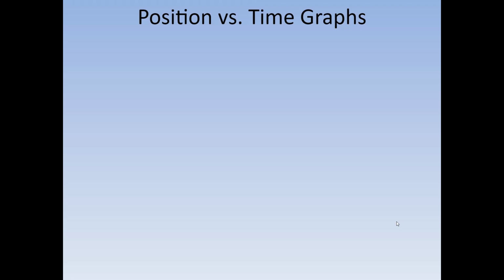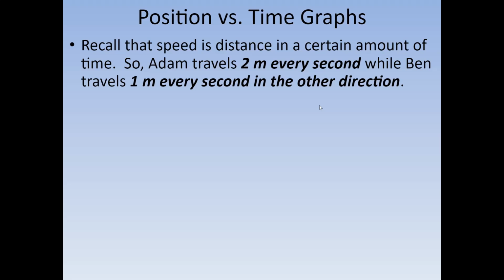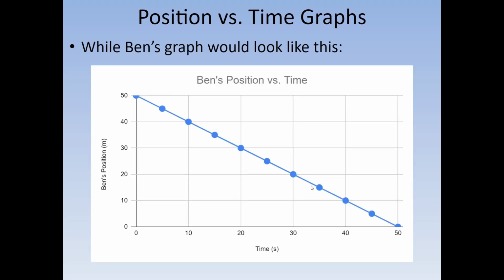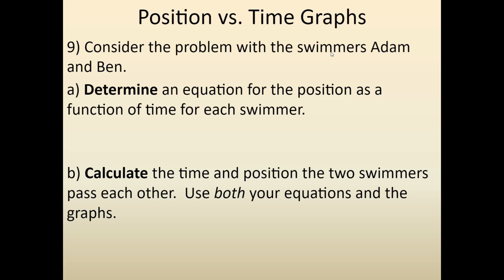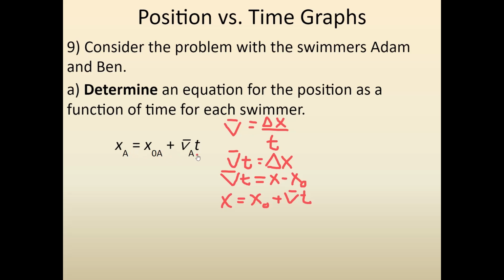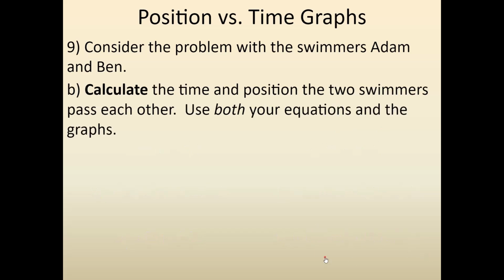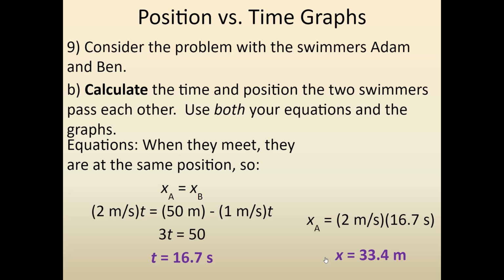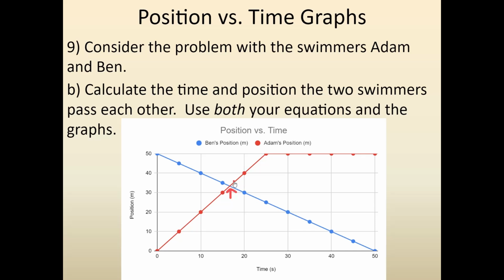APP1 1.3 - Position Time Graphs